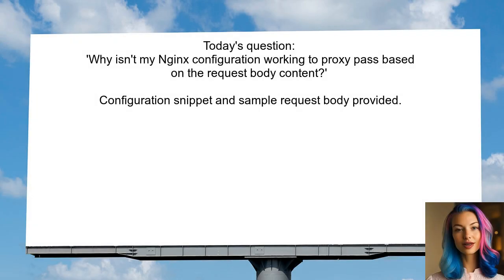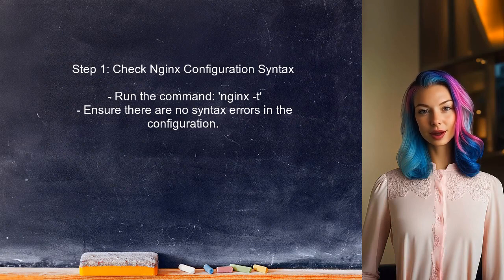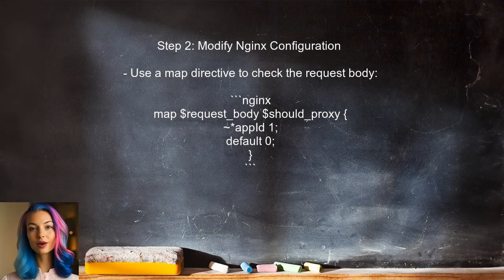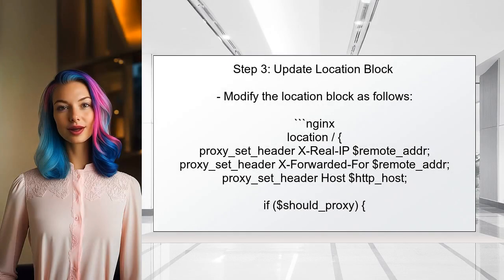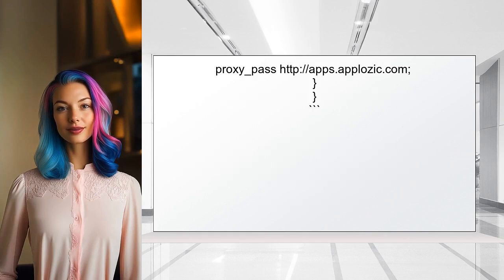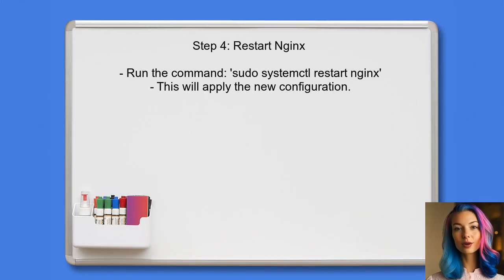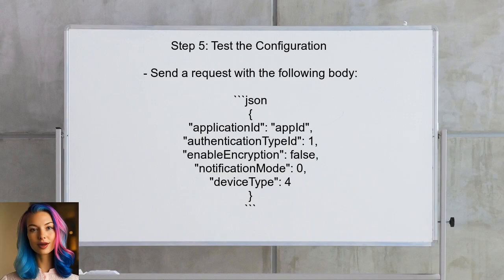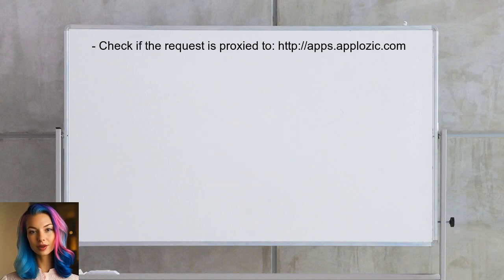NGINX Conditional Proxy Pass: Route Requests Based on Body Content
In this video, we delve into the powerful capabilities of NGINX, focusing on how to implement conditional proxy pass routing based on the content of HTTP request bodies. As web applications become increasingly complex, the ability to direct traffic intelligently can enhance performance and user experience. Join us as we explore practical examples and configurations that will empower you to make dynamic routing decisions with NGINX.

Today's Topic: NGINX Conditional Proxy Pass: Route Requests Based on Body Content

Related to: nginx, conditionalproxypass, routerequests, bodycontent, nginxconfiguration, reverseproxy, webserver, httprequests, loadbalancing, nginxtutorial, proxying, requestrouting, webdevelopment, servermanagement, apigateway, performanceoptimization, dynamicrouting, content-basedrouting,